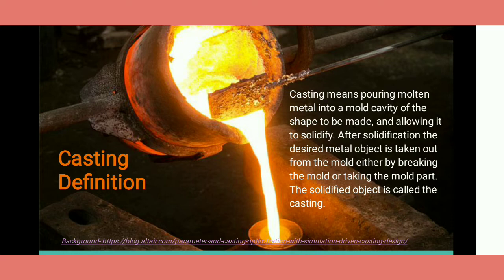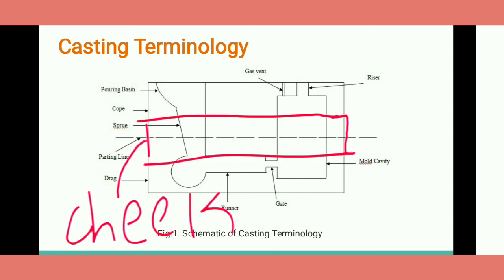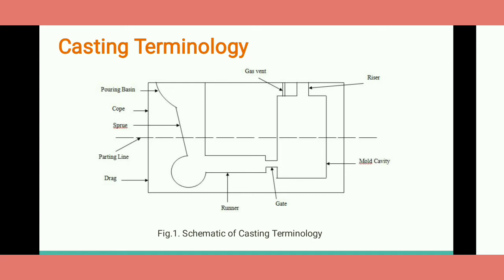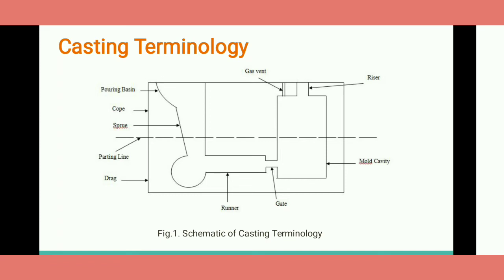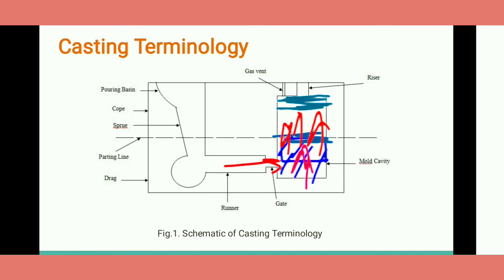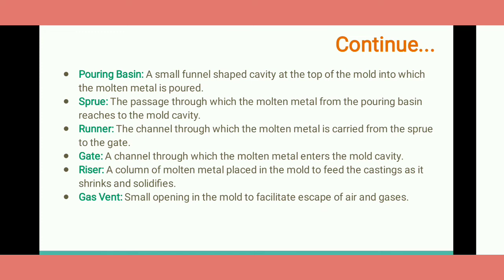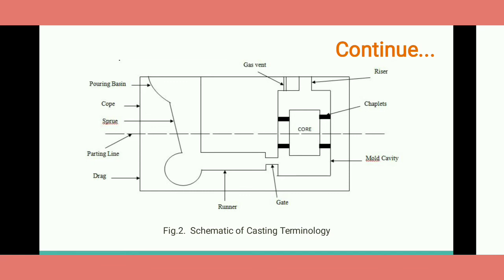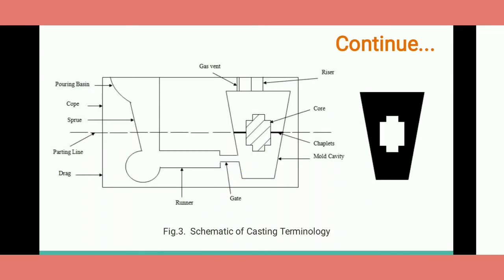Metal Casting Part 1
This video includes the casting definition and casting terminology.